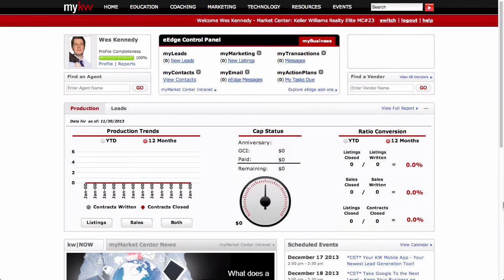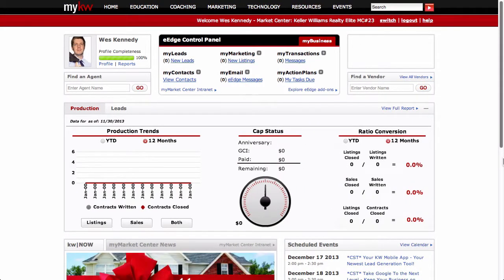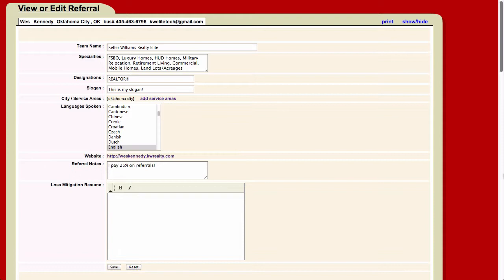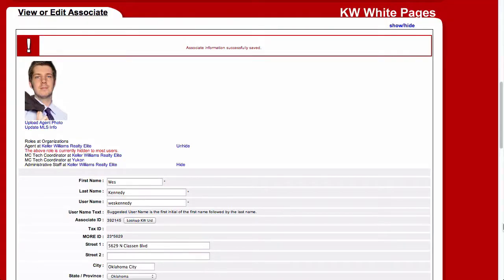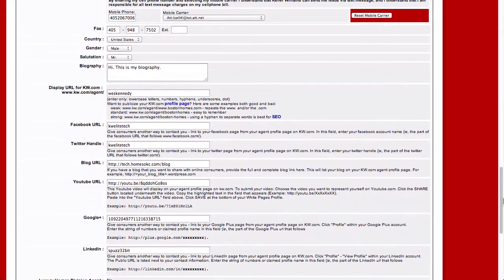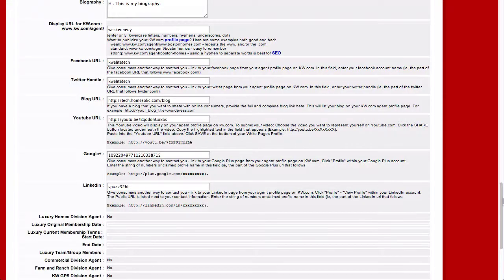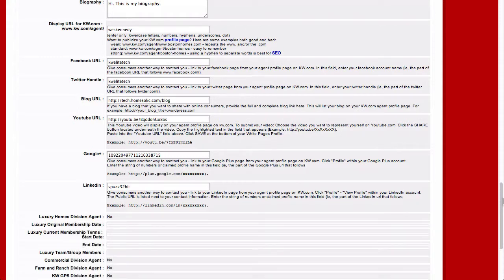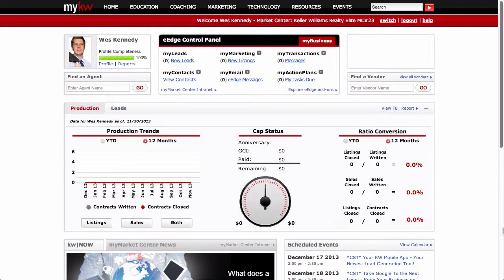Introduction to myKW - Whitepages Profile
Learn about your myKW Whitepages Profile.